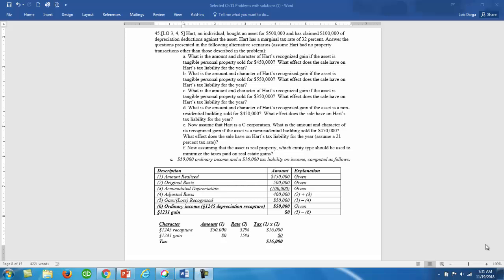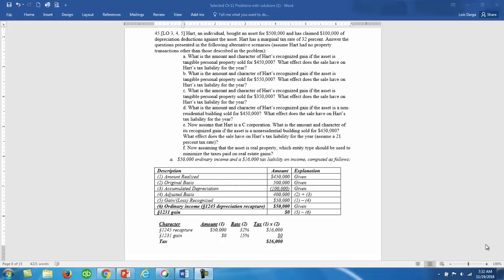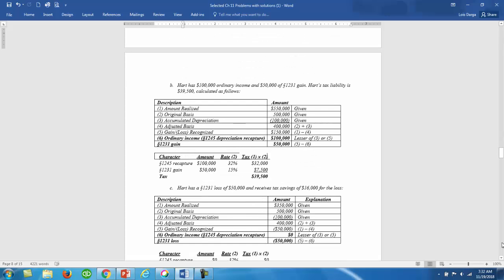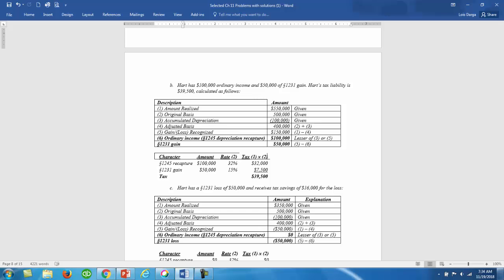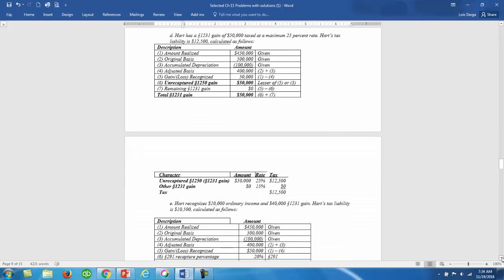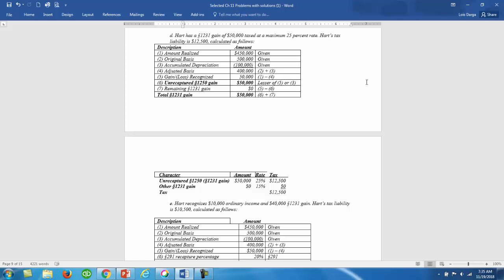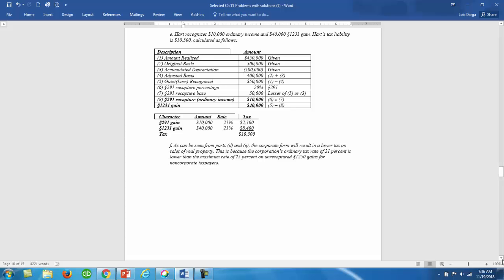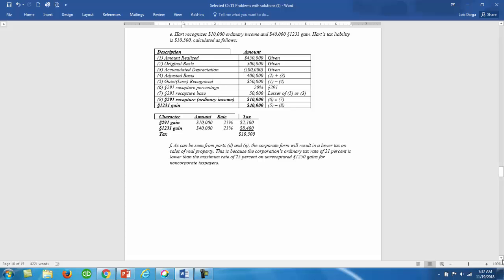BUS 225 Ch 11 Problems Video 1 of 2